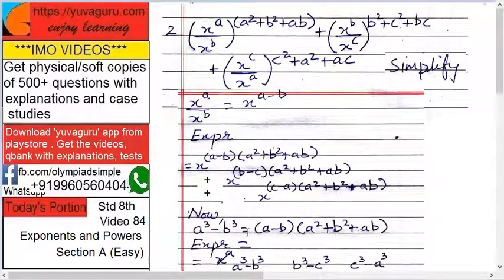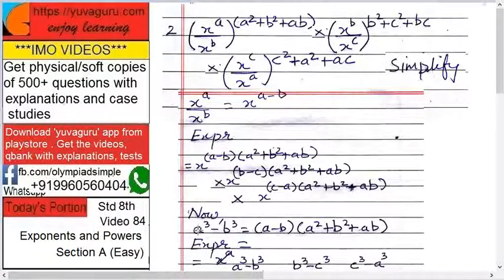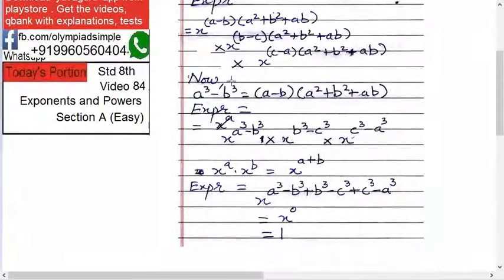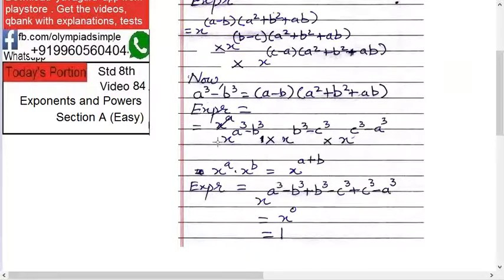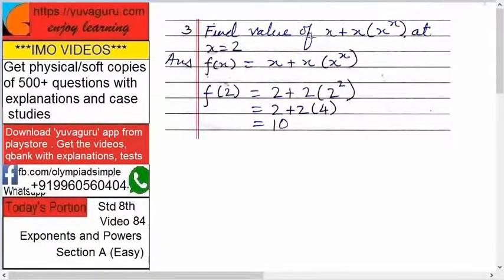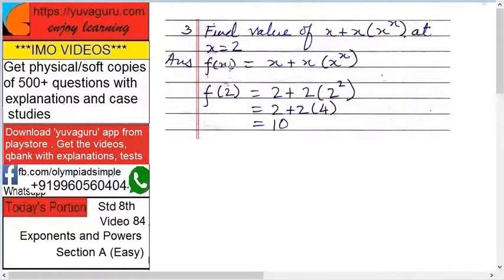84 IMO Int Maths Olympiad Video Std8 Exponents and Powers freeVideo 3 by Vishal Mantri